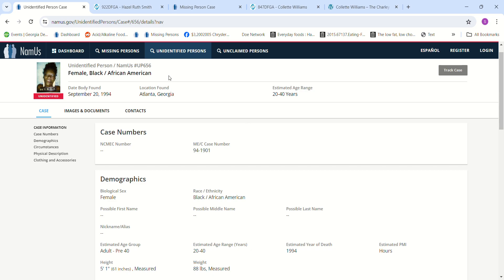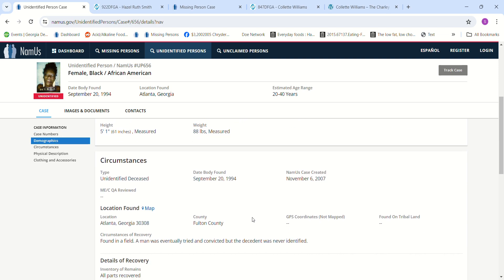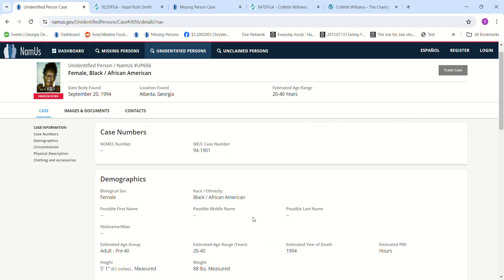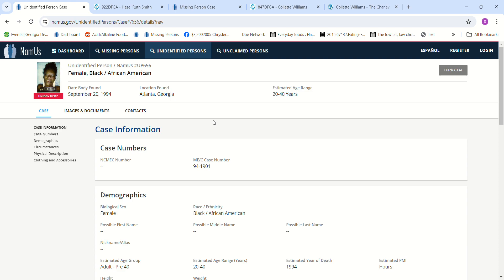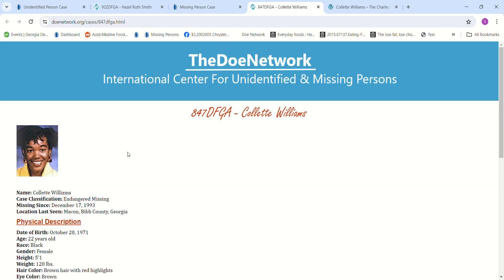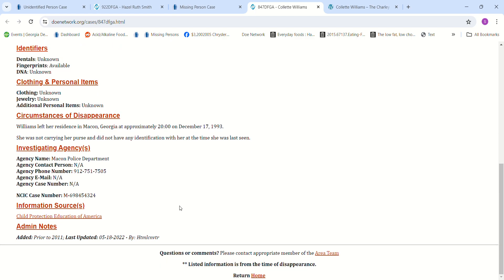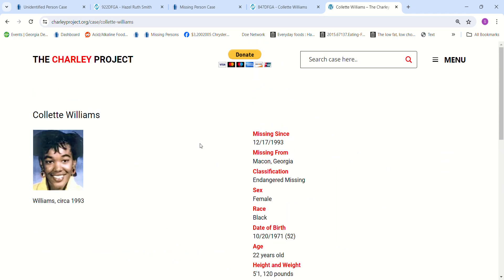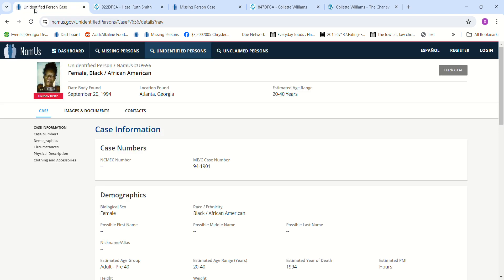African American Jane Doe Recognizable Face Atlanta, GA September 20, 1994 5'1 88lbs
African American Jane Doe
Estimated Age 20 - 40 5'1 88lbs
Found Atlanta, Georgia
September 20, 1994
Estimated PMI Hours
Recognizable Face with Picture